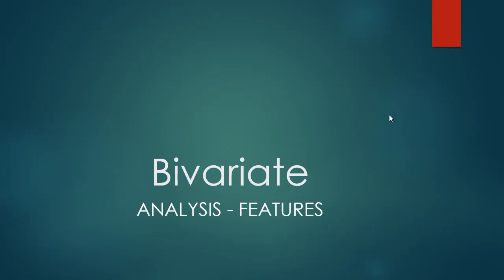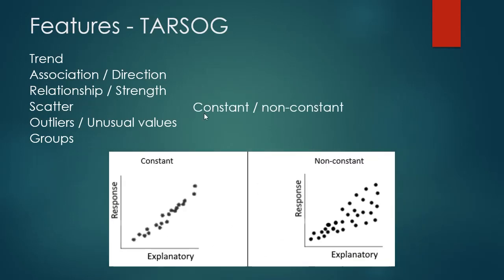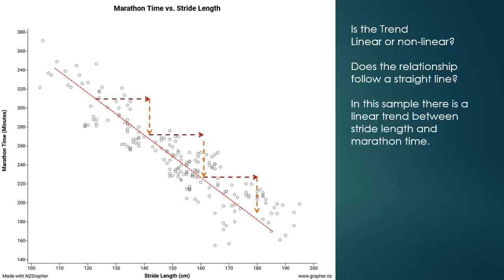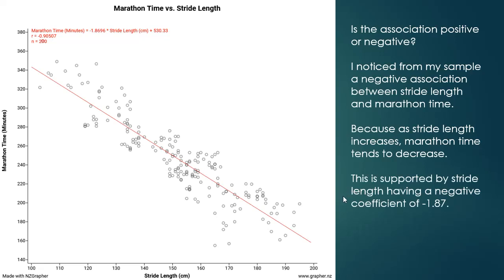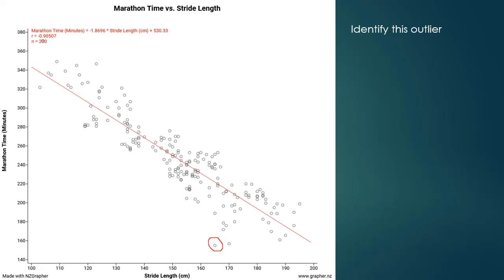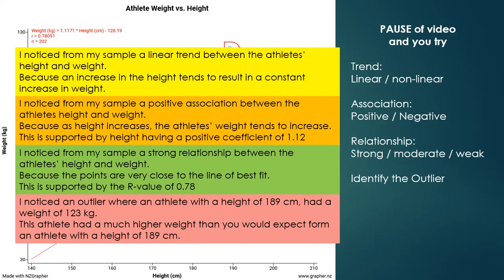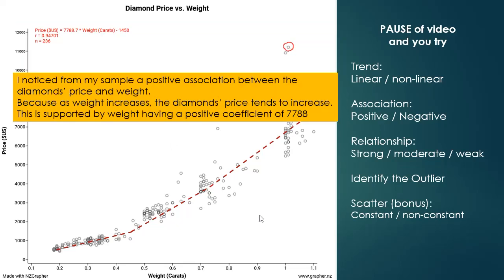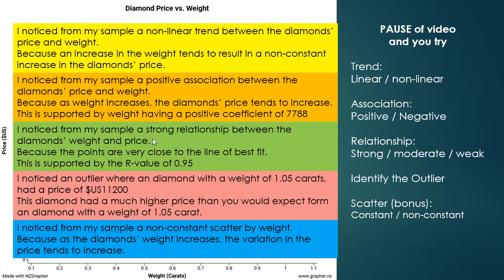Features of a Bivariate Graph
Identifying features of a bivariate graph.
Created for standards: "91036 Investigate bivariate numerical data using the statistical enquiry cycle" and "91581 Investigate bivariate measurement data".